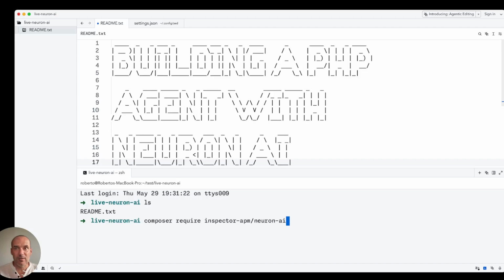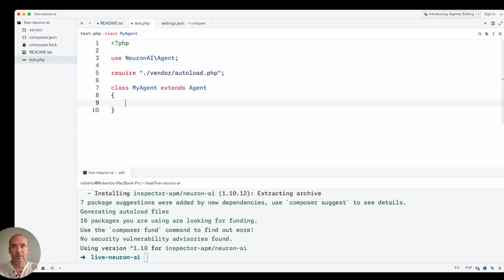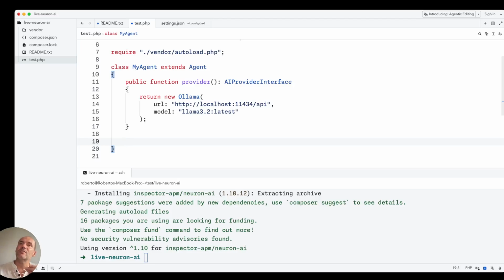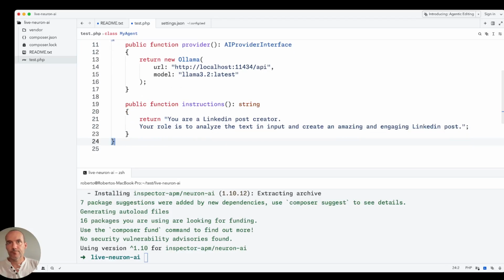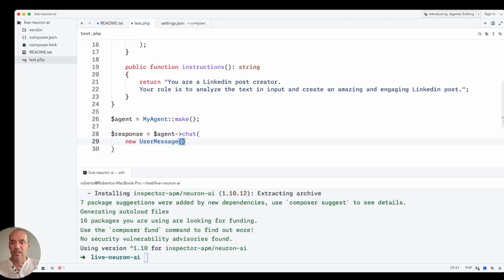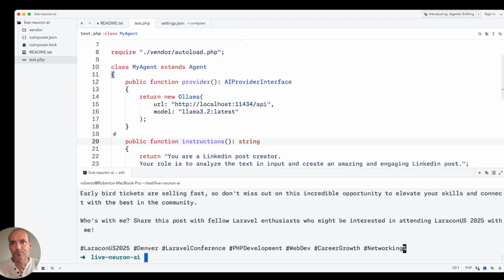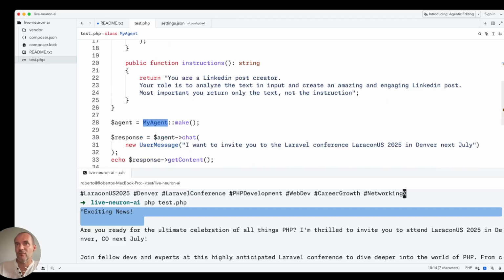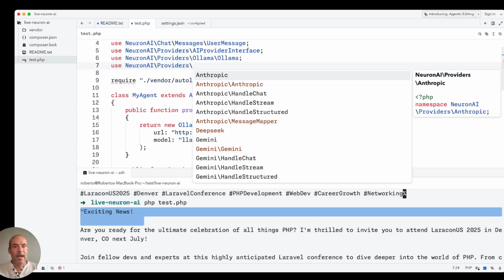Live Coding: Building a PHP AI Agent with Neuron AI | Real-Time Dev Session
Welcome to this live coding session where I build a PHP-based AI agent using Neuron AI from scratch!

🚀 Whether you're a PHP developer, an AI enthusiast, or just curious about how intelligent agents work, this video walks you through the real-time process of integrating Neuron AI into a PHP project.

🔧 What you'll learn:
- How to set up Neuron AI with PHP
- Creating a basic PHP agent
- Handling the interaction, setting the AI provider, the model, and providing the instructions to the agent.
- Testing and executing the Agent live

🧠 Tech Stack: PHP, Neuron AI